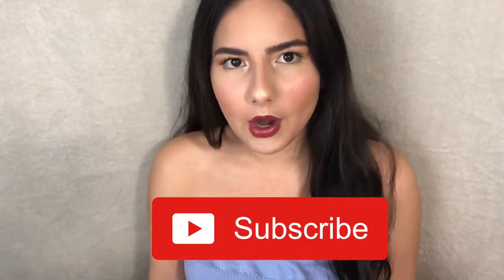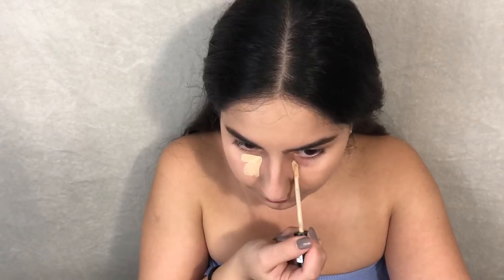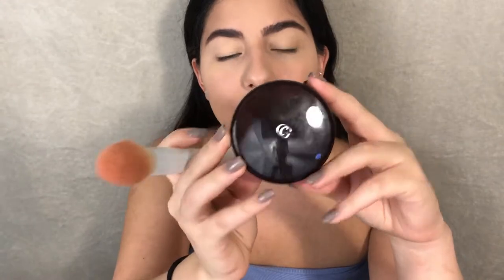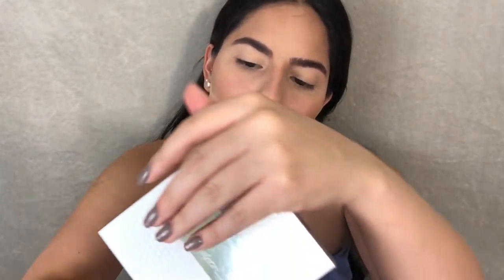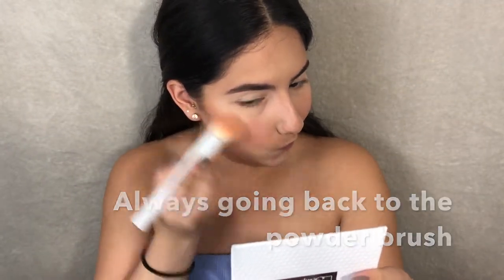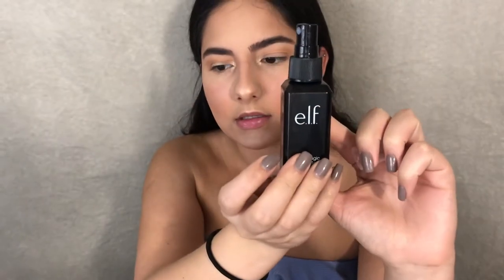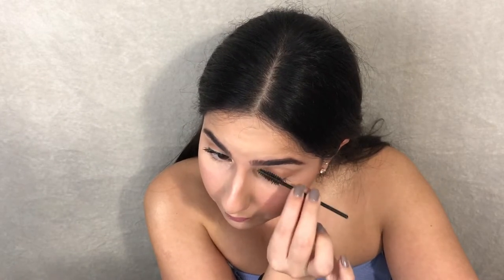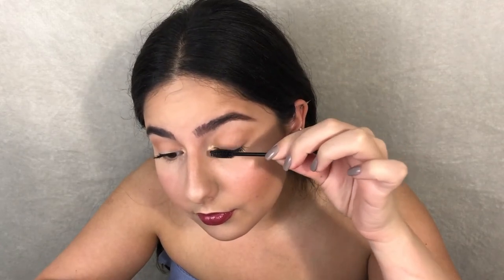GLOWY MAKEUP LOOK | MINIMAL EYESHADOW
Hey guys, I wasn't able to post last week but I hope you enjoy this video! It's great for any occasion, whether it be day time or night time. Let me know what other looks you'd like to see ♥

I POST EVERY THURSDAY :)